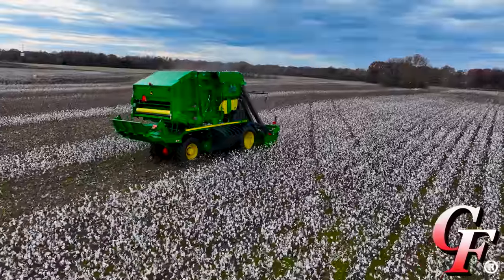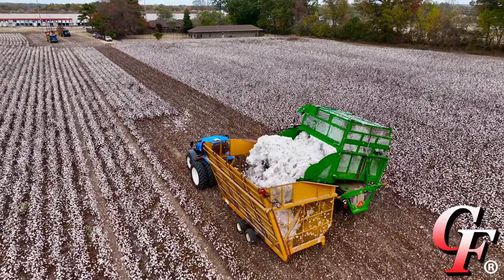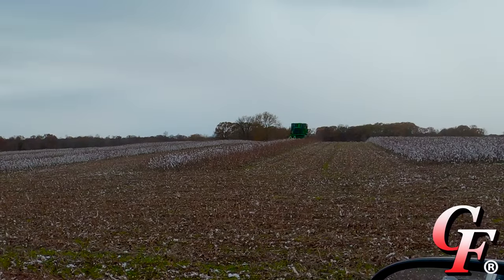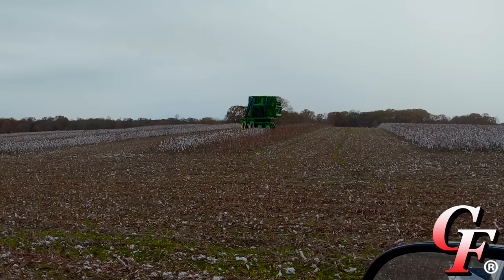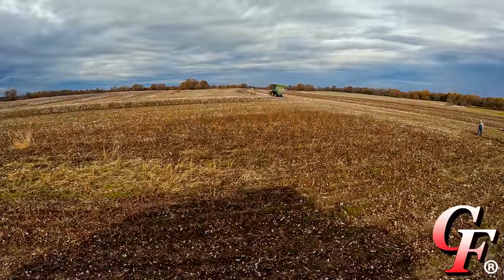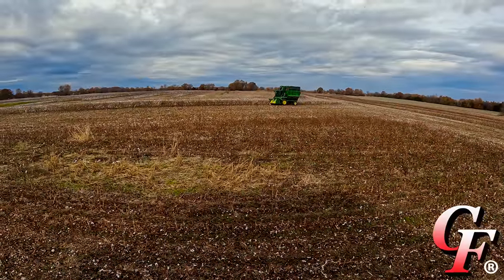John Deere 9960 and 9930 Cotton Pickers Picking Cotton!!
Matt is able to film these two historic cotton pickers picking cotton in West Tennessee during the 2021 and 2022 growing seasons.